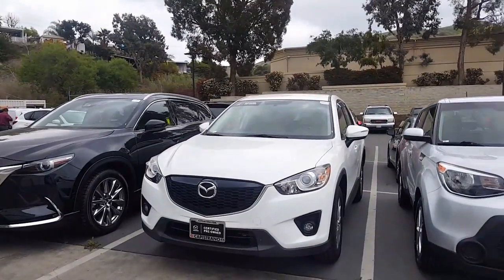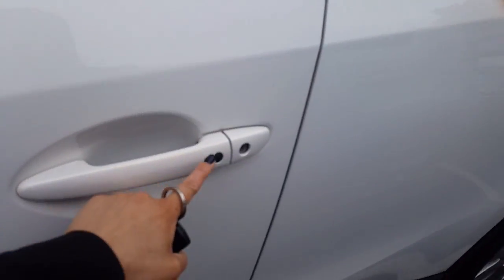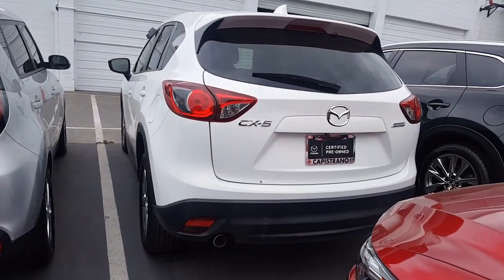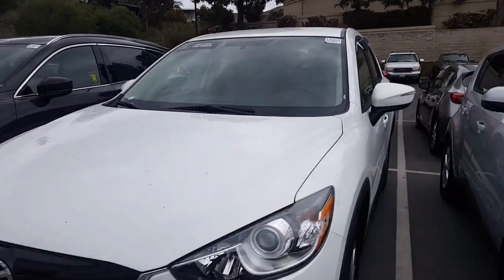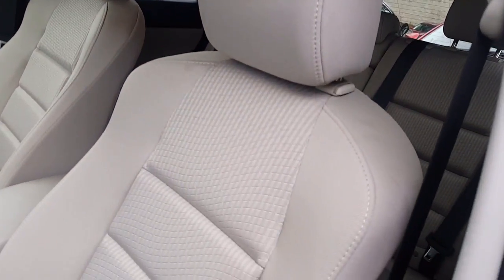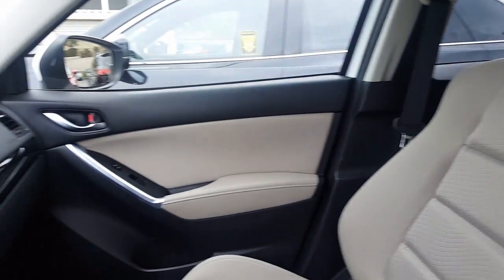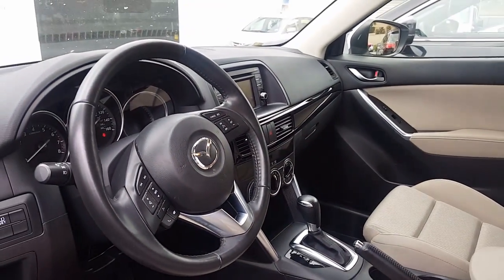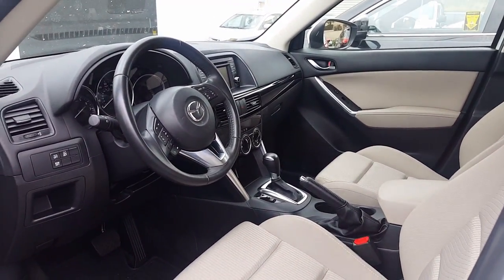Hi Christy Check Out Your Mazda CX5 Touring from Katrina at CapoMazda